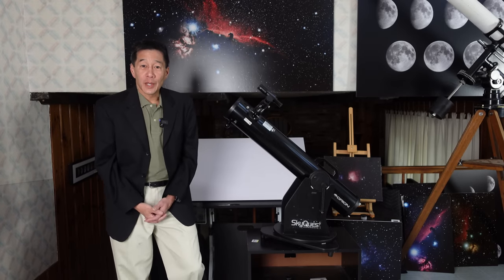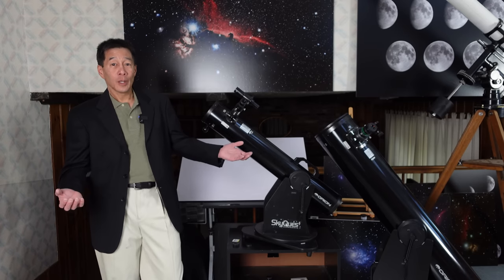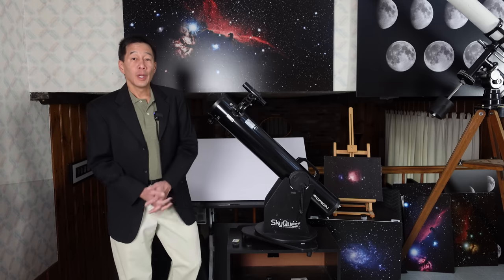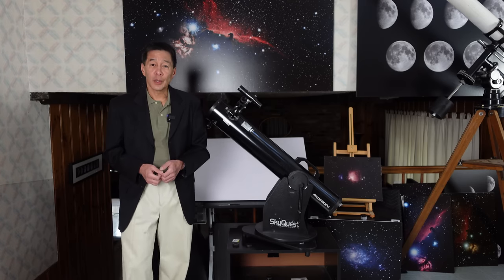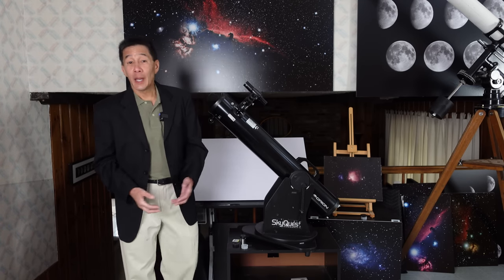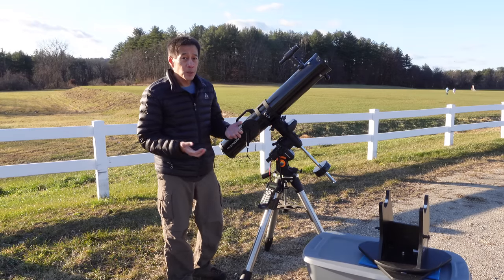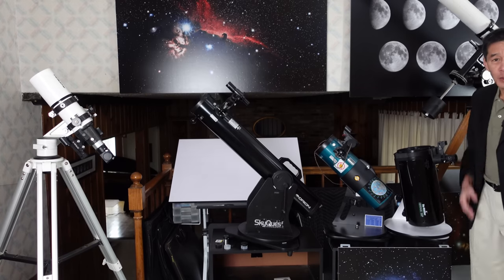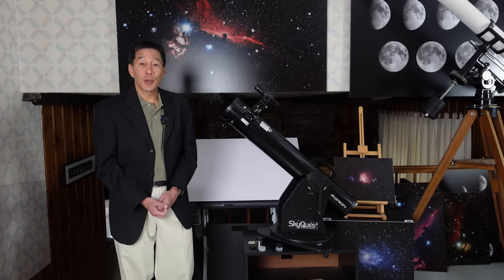A Great Beginner's Telescope! (If you can find one) Review of the Orion XT 4.5 - the littlest XT!